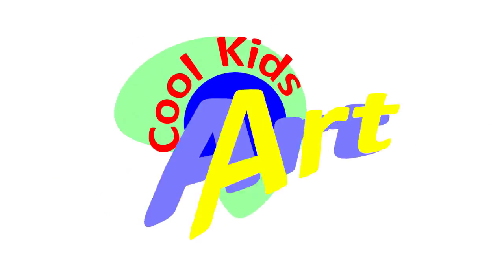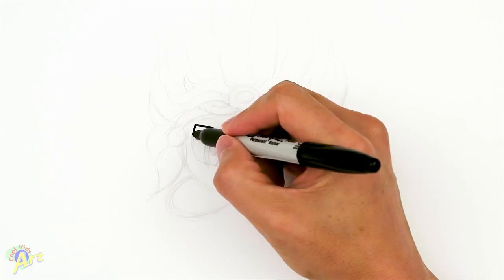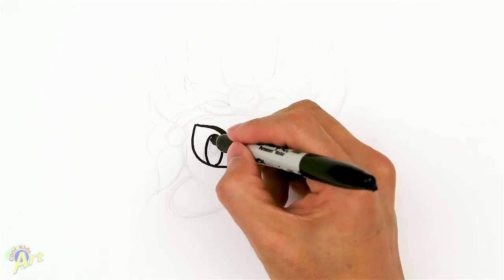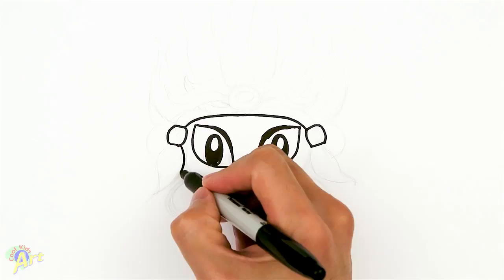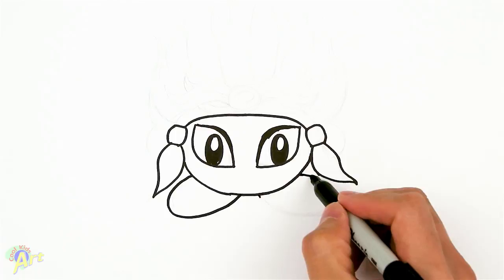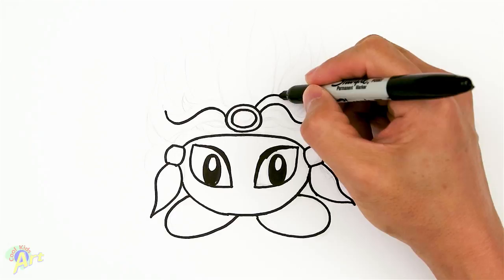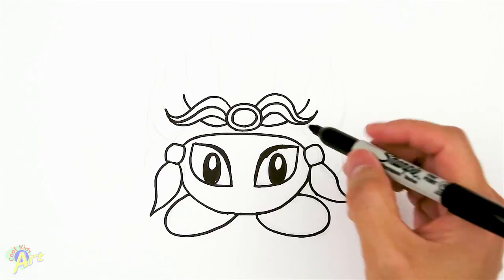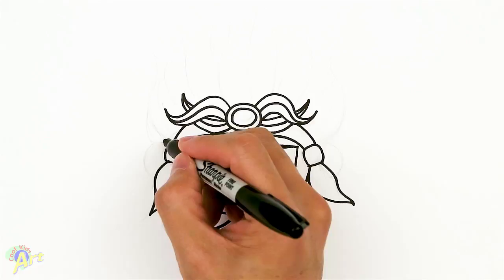How to Draw Burning Leo | Kirby Star Allies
Step by step beginner drawing tutorial of Burning Leo from Kirby Star Allies.